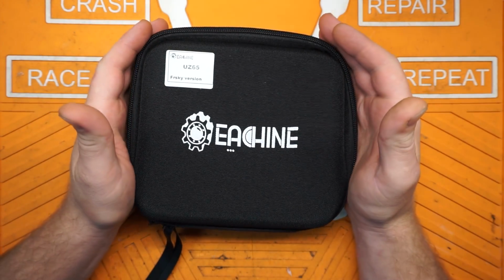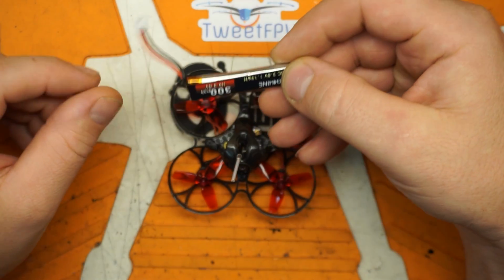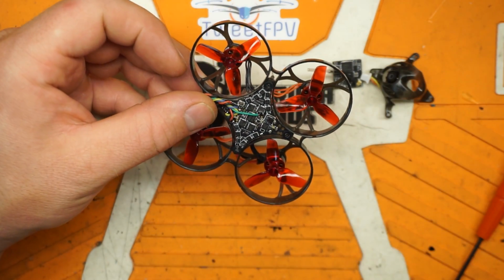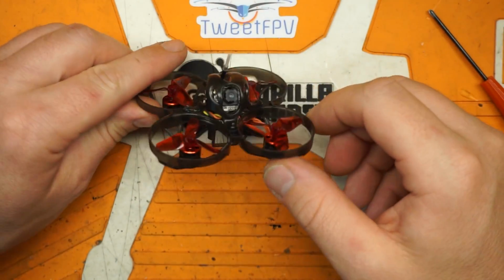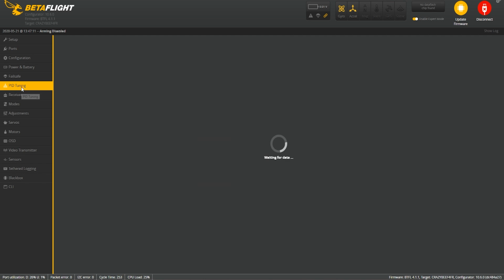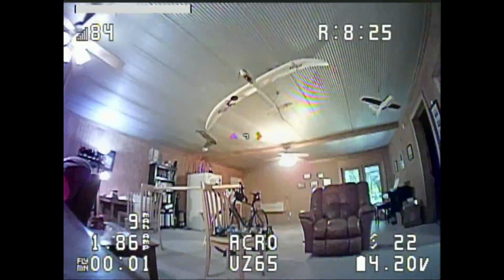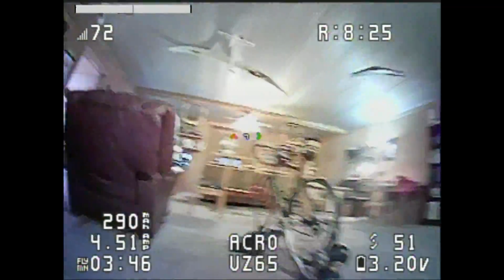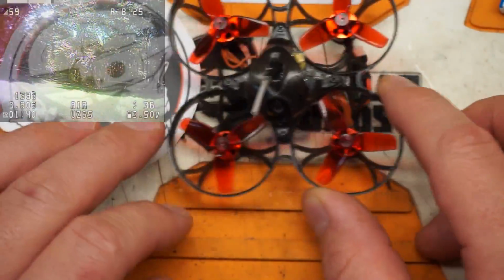Big whoop in a small package, Eachine UZ65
Here comes Eachine into the micro rush at the tail end of whoop season here in the states. Somehow Eachine managed to cram larger props into tiny frame. In fact the frame is the same size as the Happymodel Mobula6.
I am very impressed with just about every aspect of this quad. Well done Eachine!

If you would like a set of your own radio grips please visit my Etsy store

These videos take a lot of time shooting and editing. Thanks for watchin'!

If you need one-on-one troubleshooting for your equipment, come over to Discord and I can help you out

If you're looking for a great precision screwdriver set for working on your drones, I use and recommend this one: